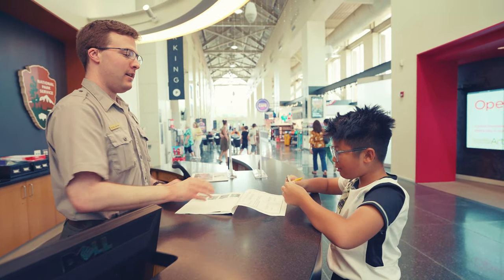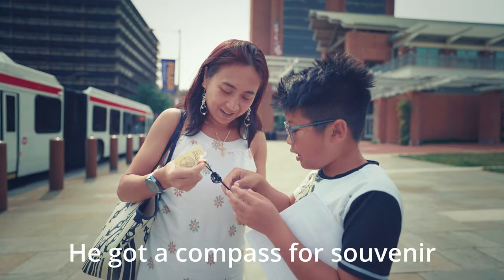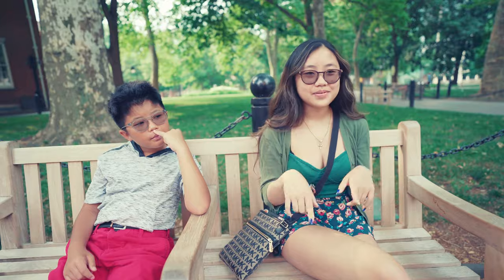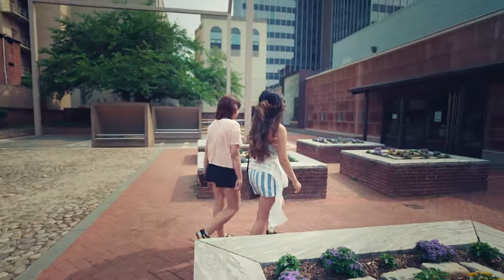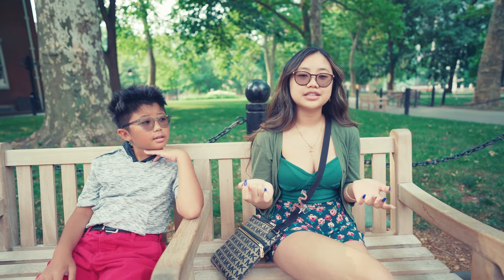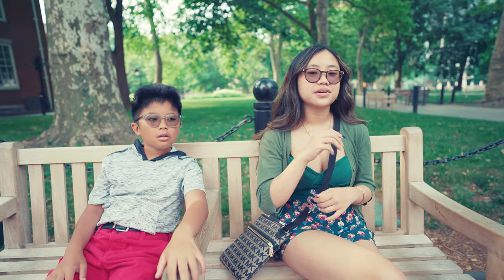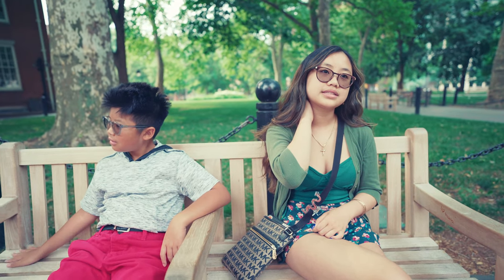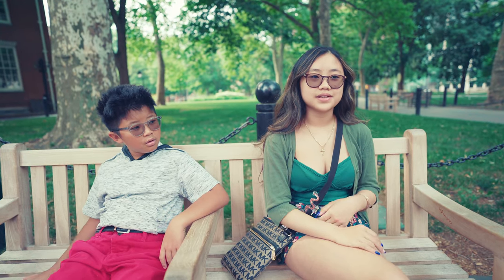Summer 2023 Philadelphia & Hampton Beach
Philadephia
Liberty Bell
Independence Hall
House of Representatives
Senate
Library of Congress
Benjamin Franklin Post Office
Benjamin Franklin Museum
Hampton Beach